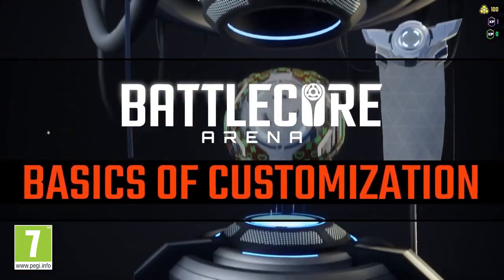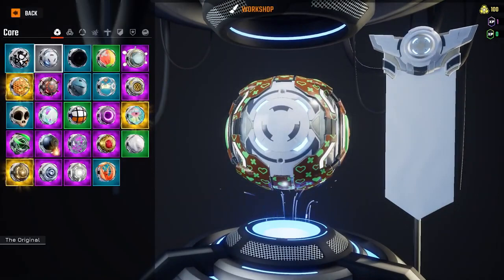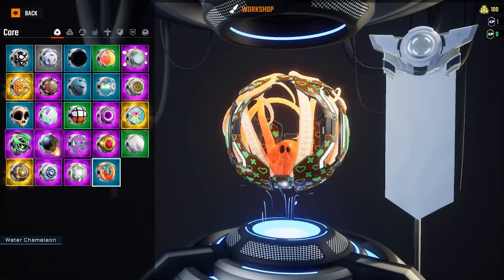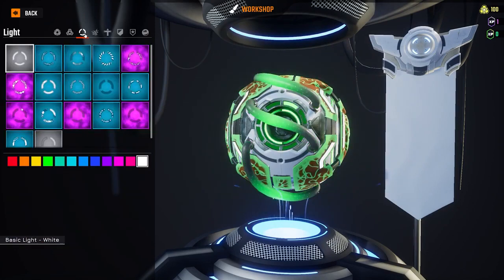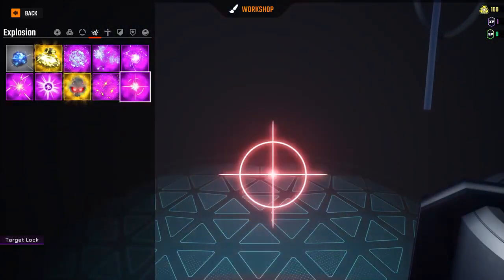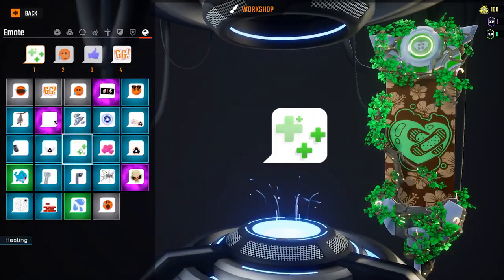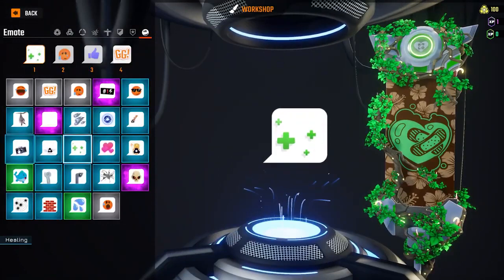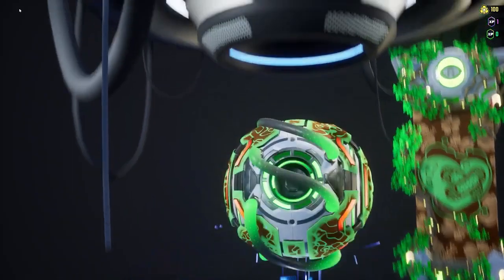BattleCore Arena Official Customization Trailer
BattleCore Arena, a competitive platform shooting game developed by Ubisoft is free to play. Although mastering weapons is the main goal,...